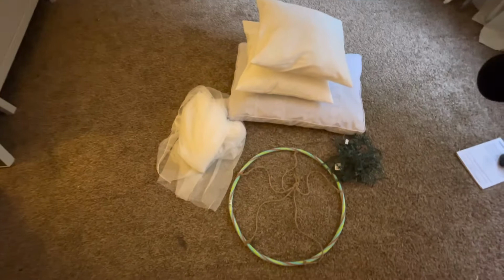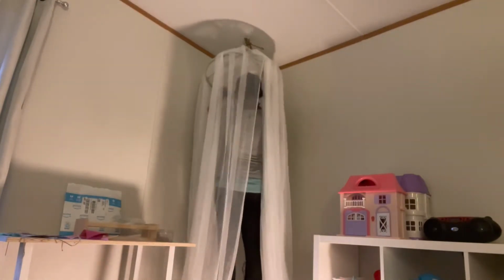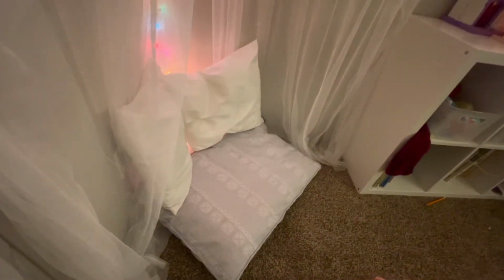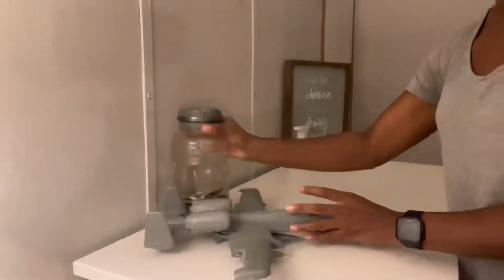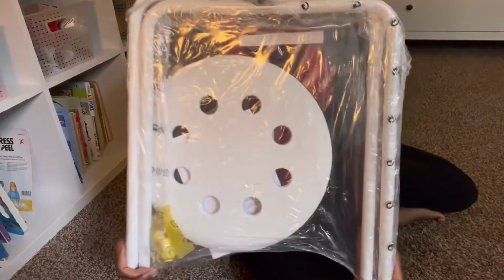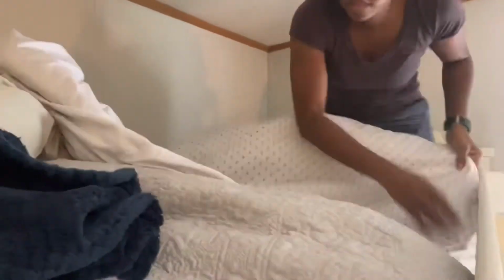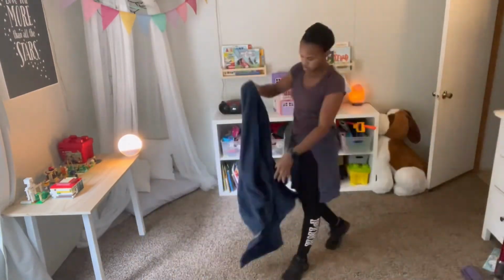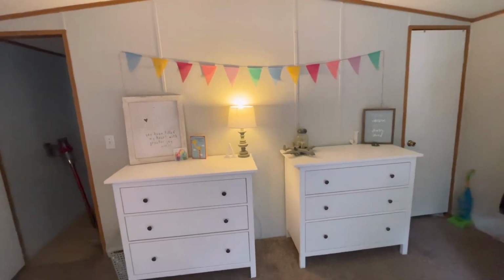Kid’s Room Redo Part 2!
In this video I am finishing decorating organizing and decluttering my kids bedroom. I also will do a small DIY project! Enjoy!😊